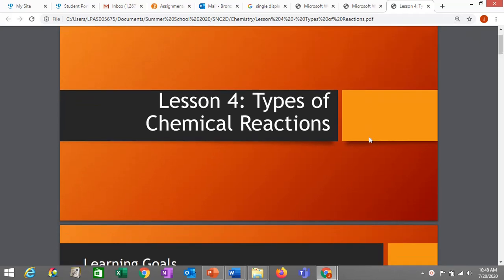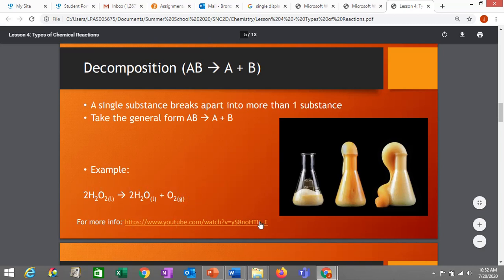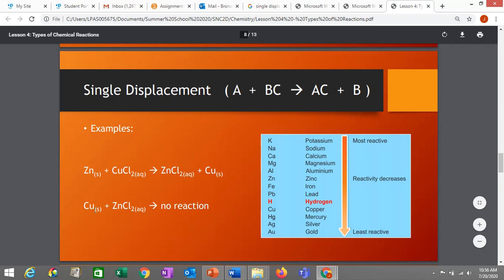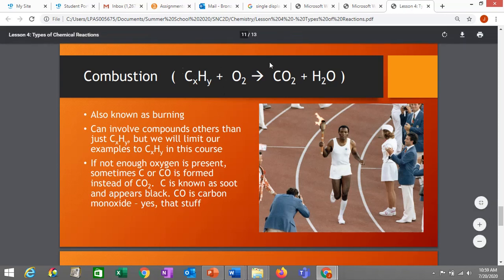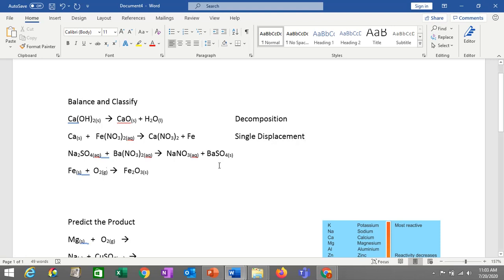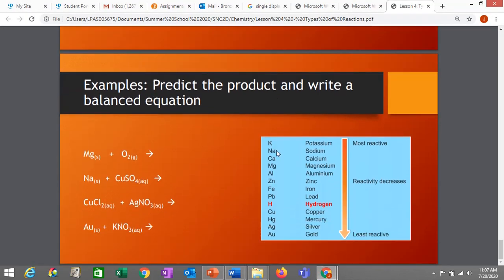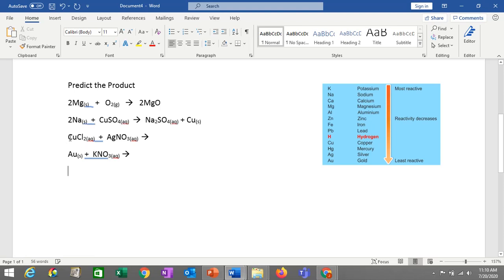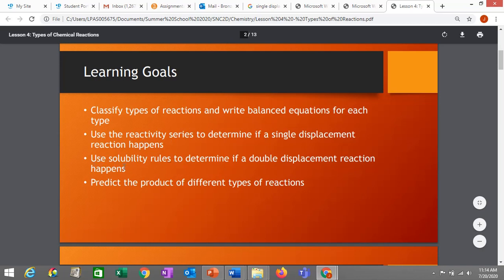Lesson 4 Types of Reactions